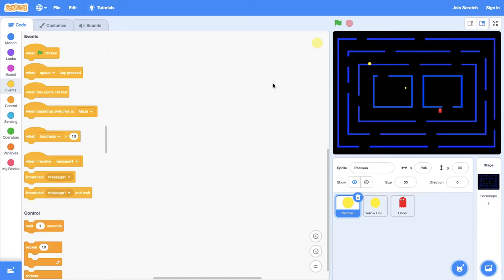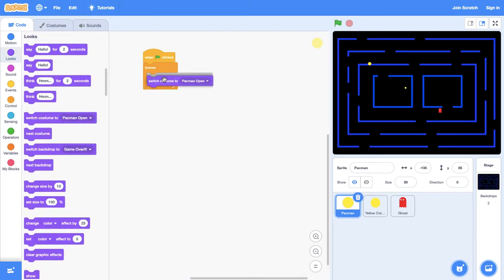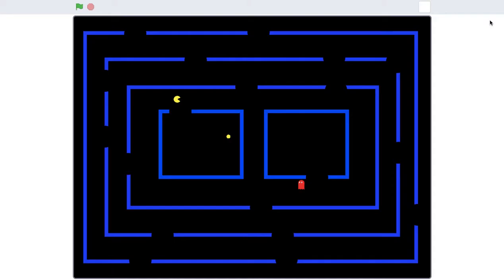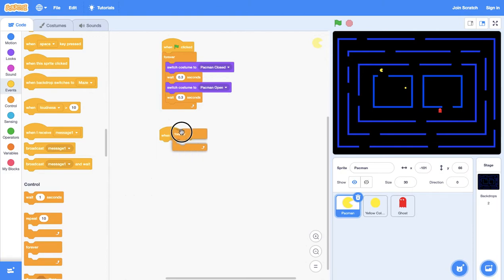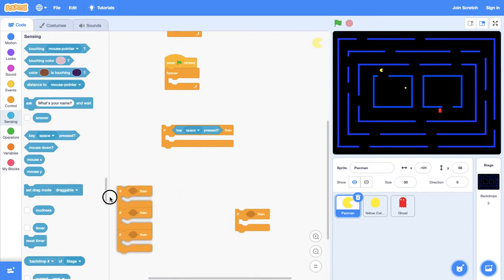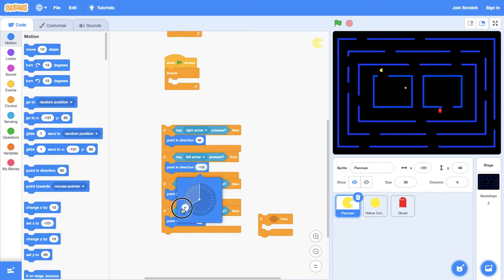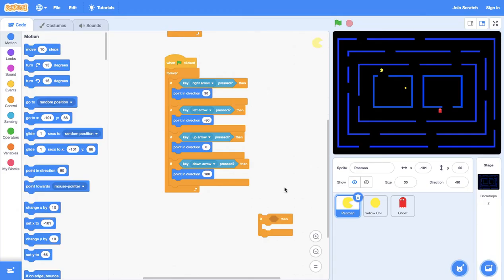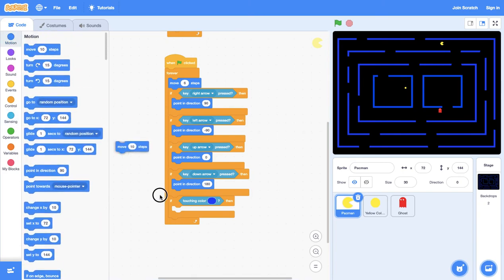How to make a Pacman game on Scratch(Part 2)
This is part 2 on how to make a Pacman game on Scratch. In this tutorial, we made the code for animating Pacman's mouth and we also did the code for making Pacman move whenever we press the different arrow keys.